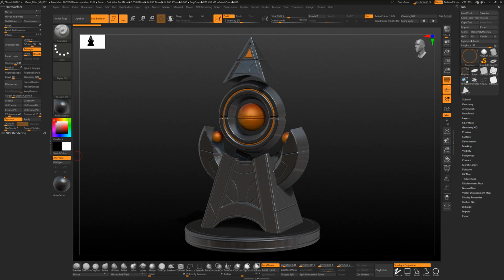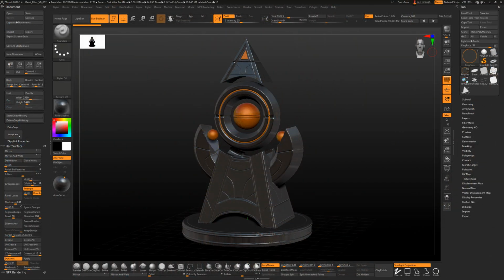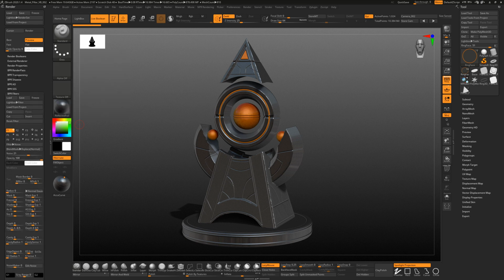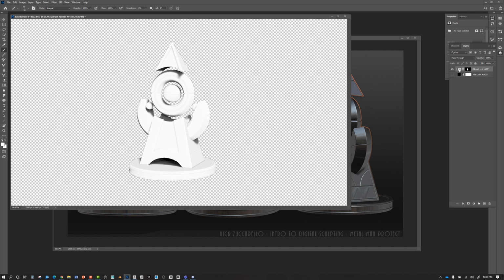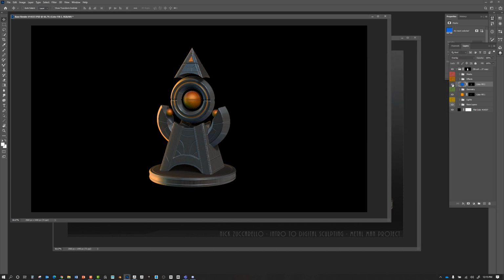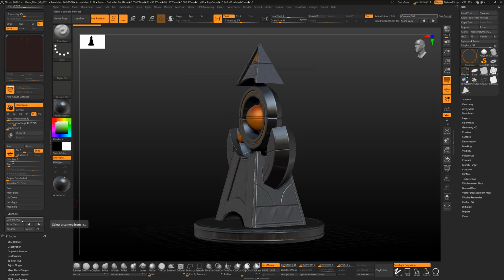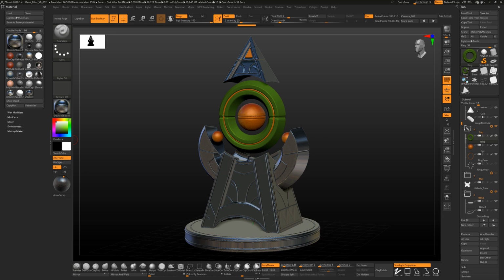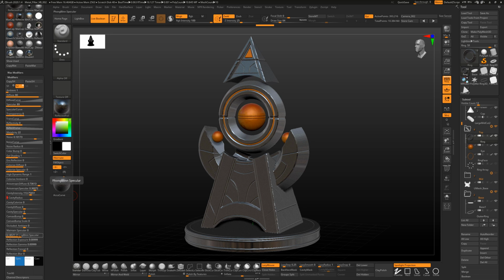IDS Metal 004 Final Color And Display Of Our Work